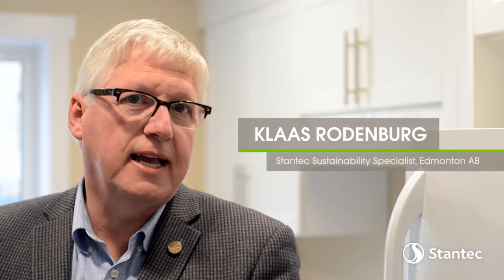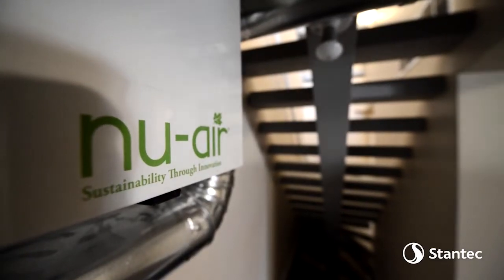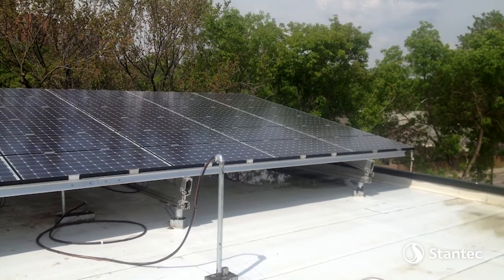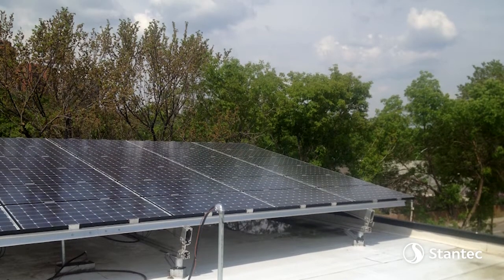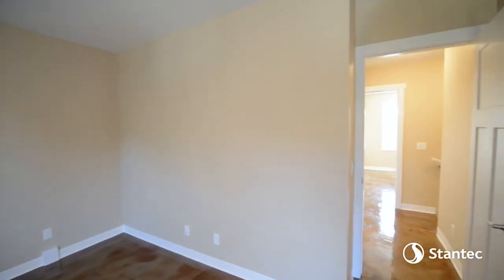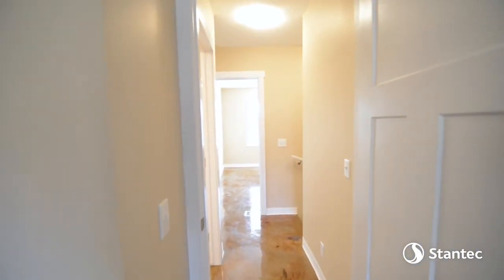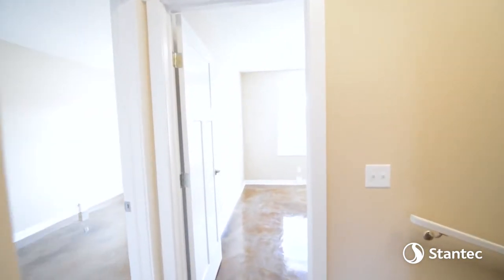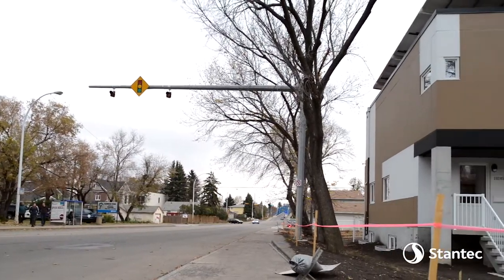Net Zero House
Through interviews with Stantec staff and representatives from Lafarge and Habitat for Humanity, we tell the story of a partnership that created a NetZero home for two deserving families using the emerging technology in precast concrete. Awarded Best Low-Budget Video in Ragan PR Daily's 2013 Video Awards.